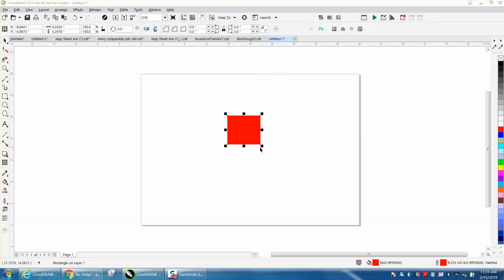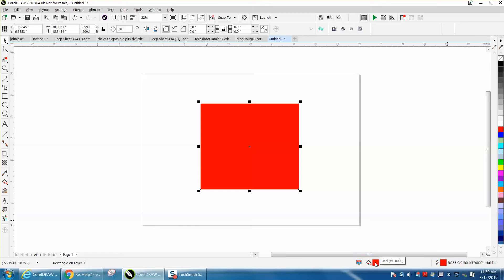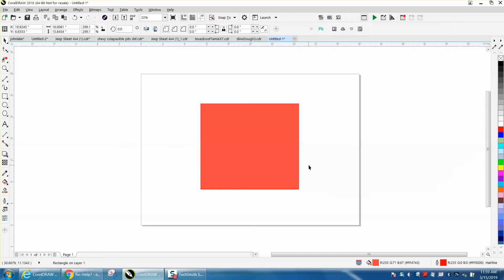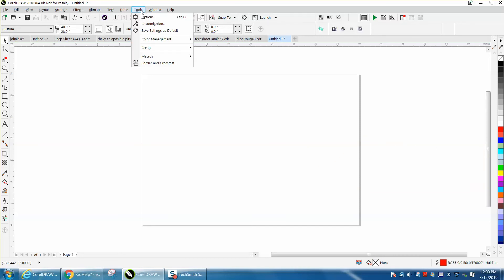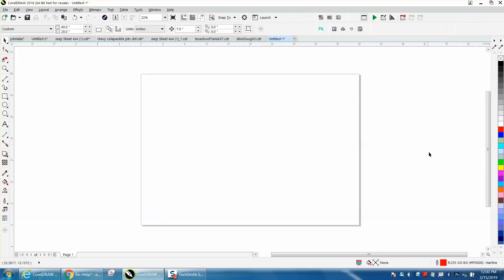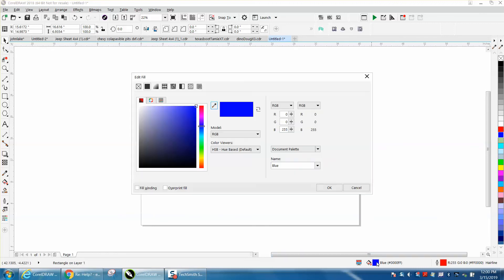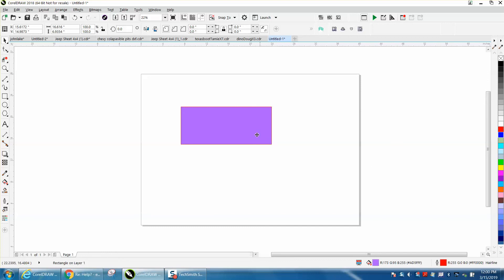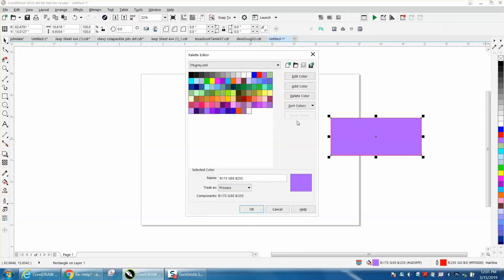Corel Draw Tips & Tricks Add a new Color to you Color Palette